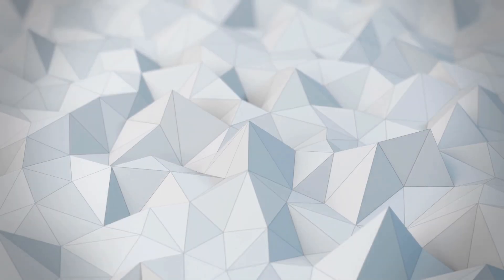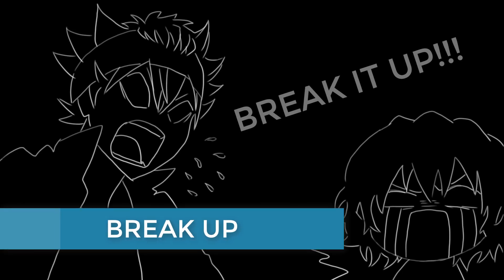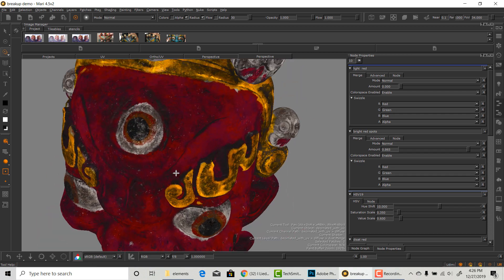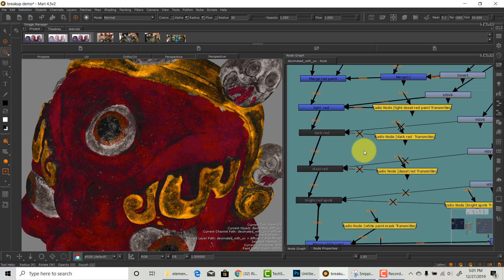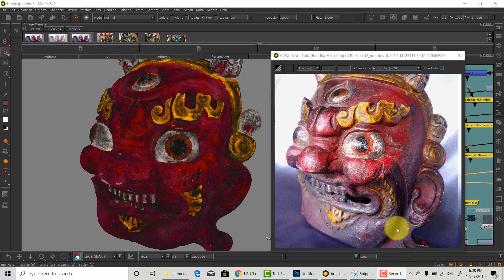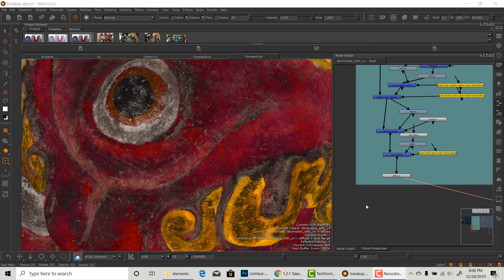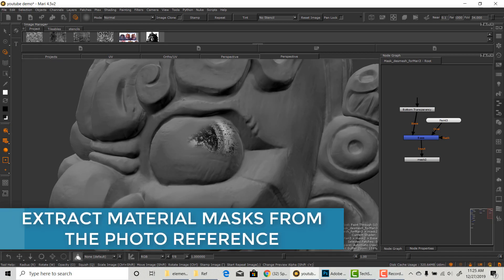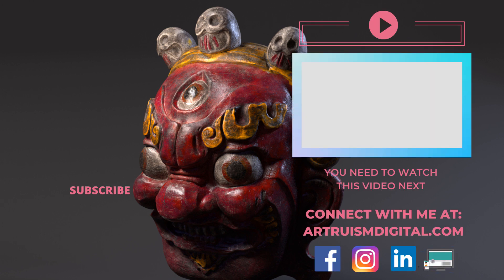Mari Tutorial: Take Your Photo-Realistic Textures to The Next Level with Painting Breakup Techniques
How do we take an average texture to the next level?

In this video, I want to show you how to use some painting breakup techniques to add more variation and details to your photo-realistic textures. The idea may sound basic but I feel like many artists ignore this crucial last steps  that makes the textures look much better!

The painting breakups are:
1. Hue breakup
2. Value breakup
3. Saturation breakup

I also explain the typical texturing tasks we encounter in our daily jobs and when is the best time to not only use these breakups but also art direct them!